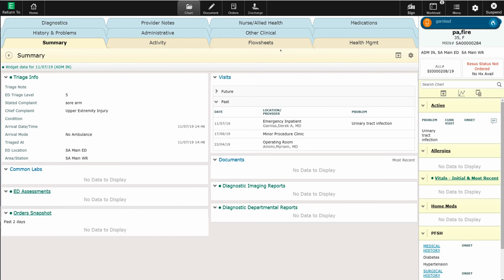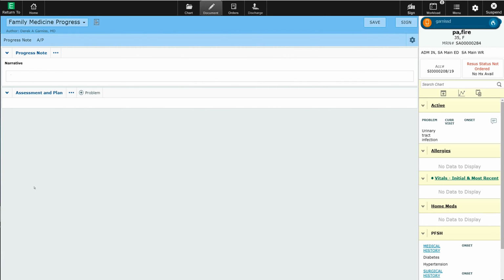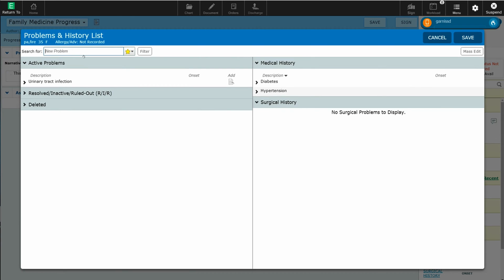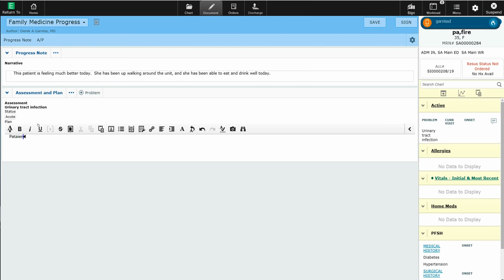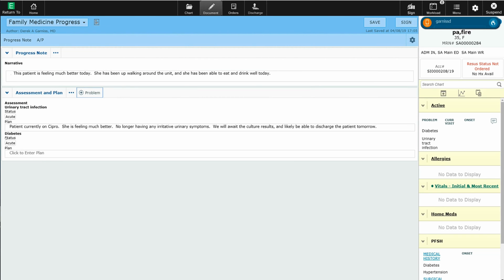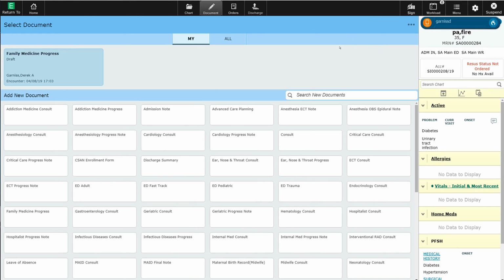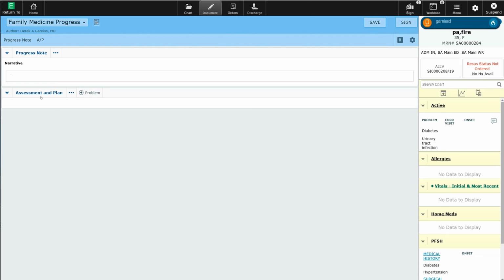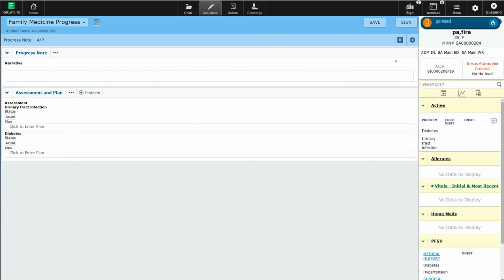Meditech Expanse - Documentation & Using the Problem List